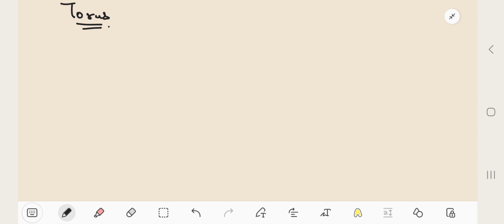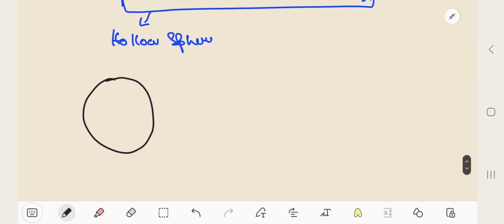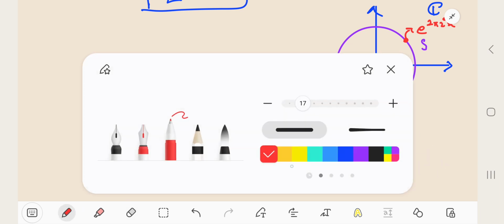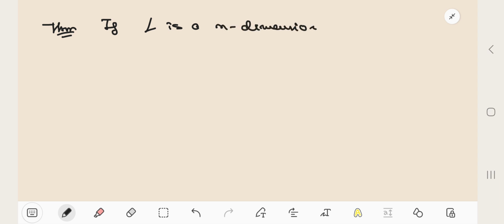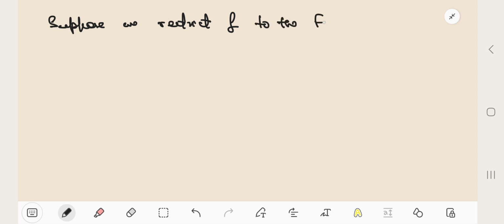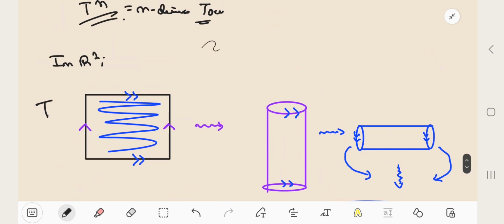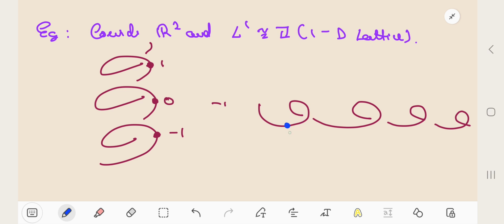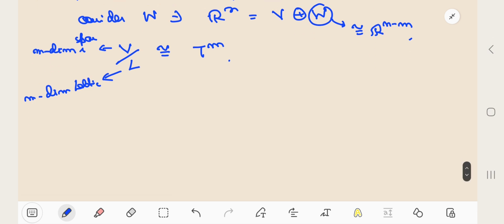THE TORUS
IN THIS LECTURE WE EXPLORE THE NOTION OF A TORUS AS A QUOTIENT GROUP, AND THEN VERIFY THE IDEA BEHIND THE TOPOLOGICAL CONSTRUCTION OF THE TORUS.